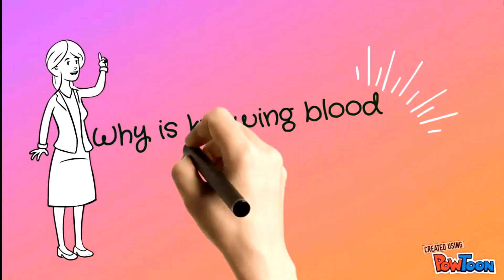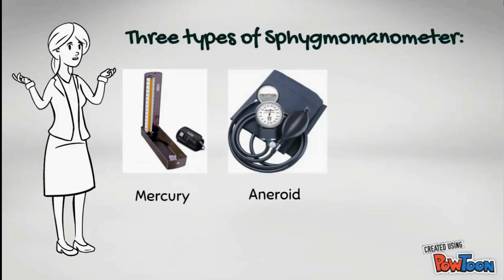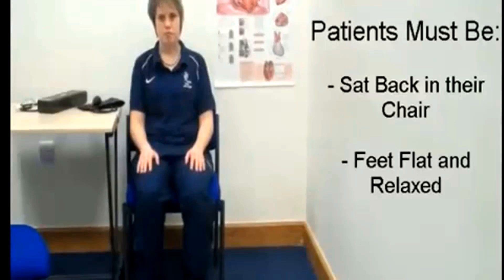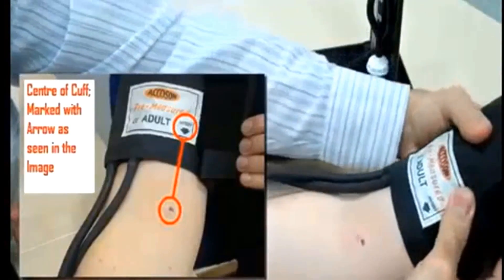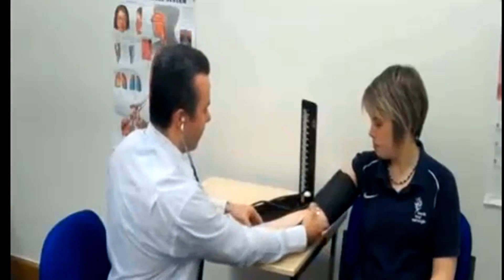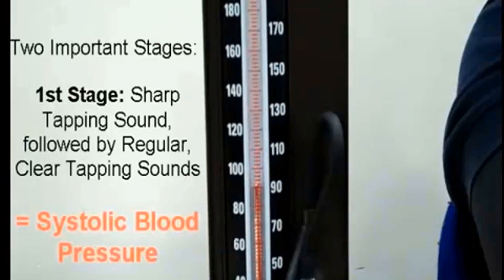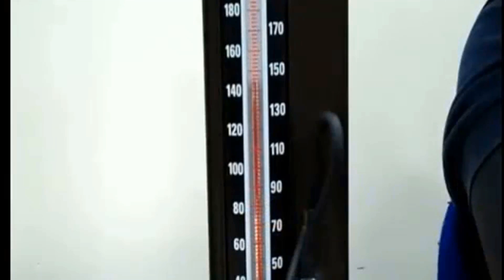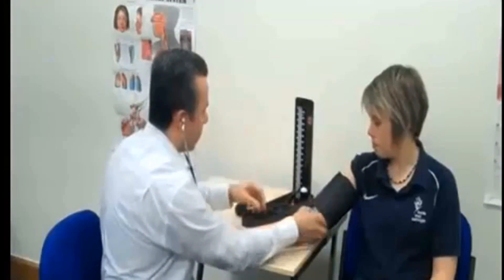Sphygmomanometer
This video was created as a requirement for the course requirement and the visual used only for studies. Hopefully this content will help others to know details about Sphygmomanometer.

Thank you for wathing this video.

Refences

A. Video/Visual
1) Blood Pressure Demonstration Video Guide by Ieeds Metropolitan University